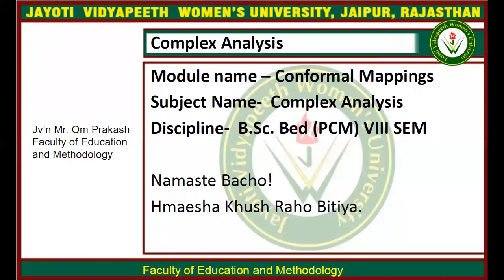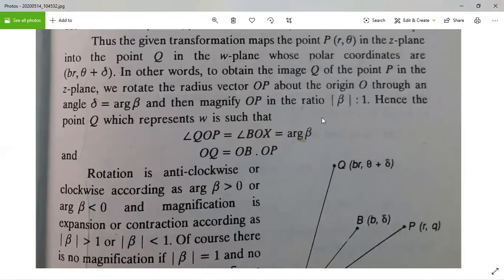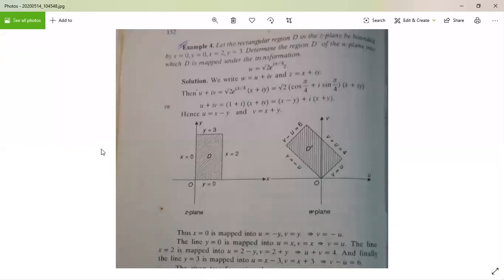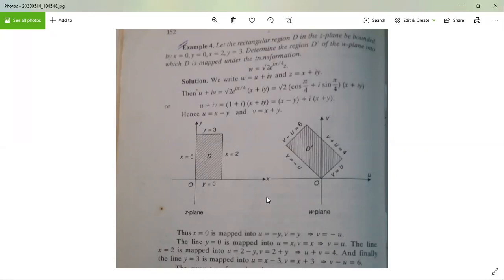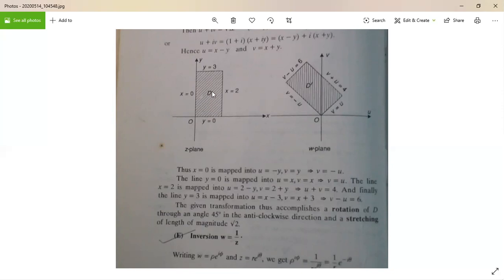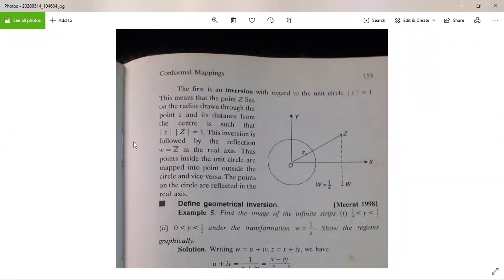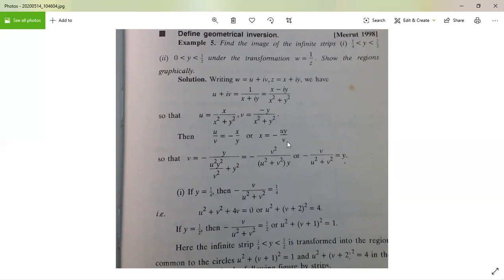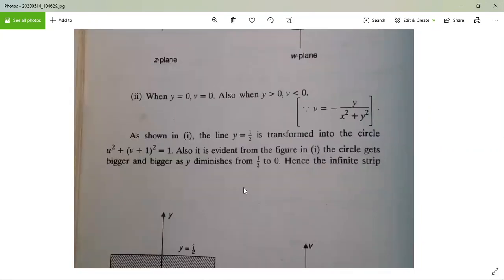JAYOTI VIDYAPEETH Complex Analysis Lec-12 by OP Sir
FACULTY NAME OP SIR
TOPIC NAME Complex Analysis Lec-12 by OP Sir